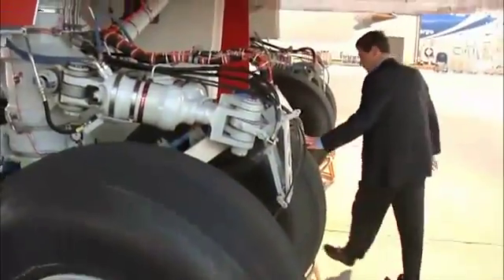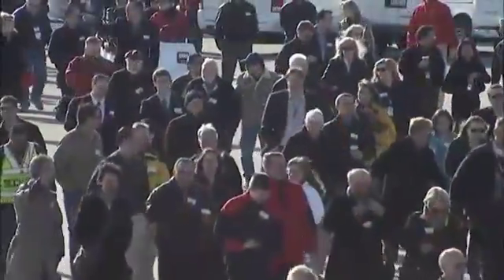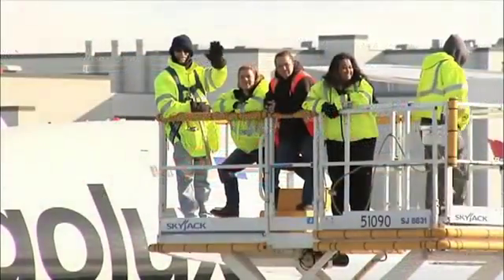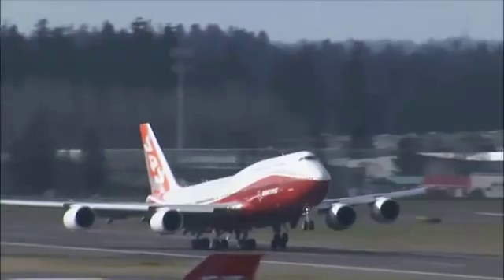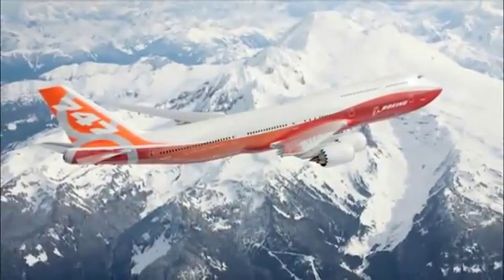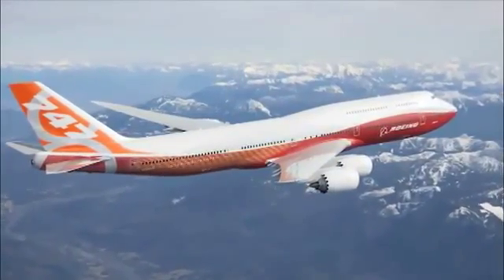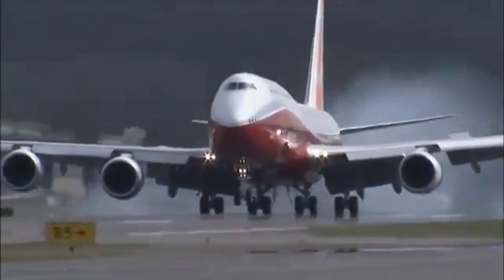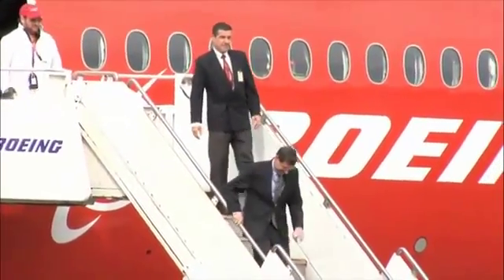Boeing 747-8 Intercontinental First Flight Presentation!!!!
The first 747-8i flight a historic day!!!